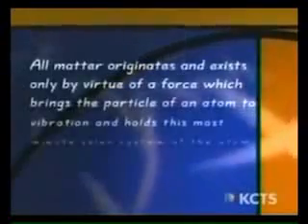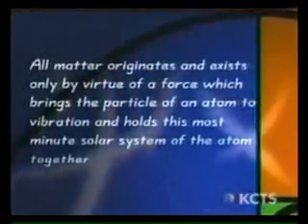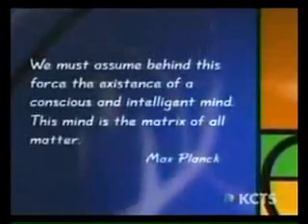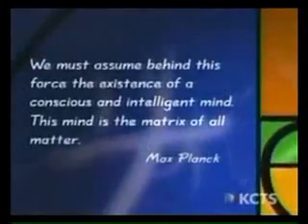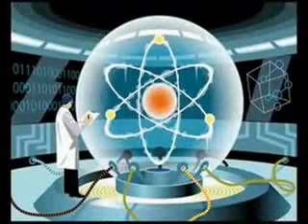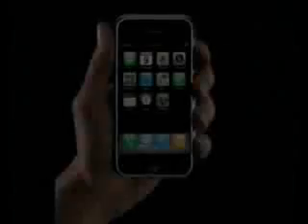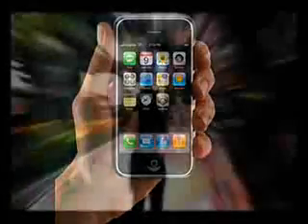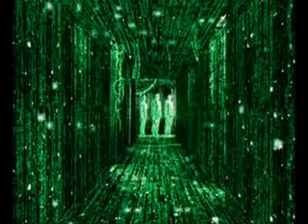The Truth About Nature, Material Reality & The Truth About Conciousness & Your Mind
The Truth About Material Reality & The Truth About Your Mind